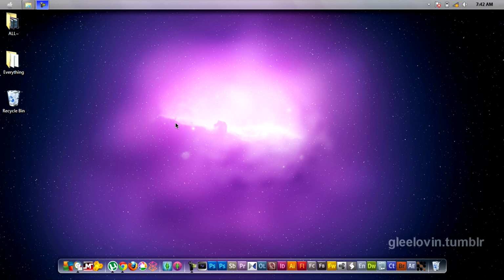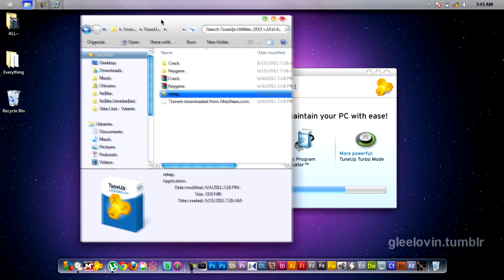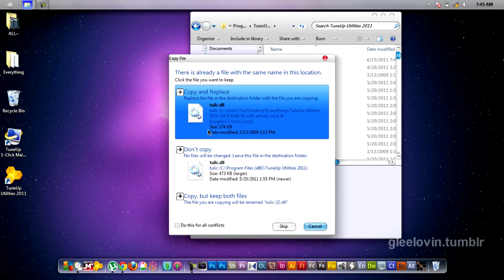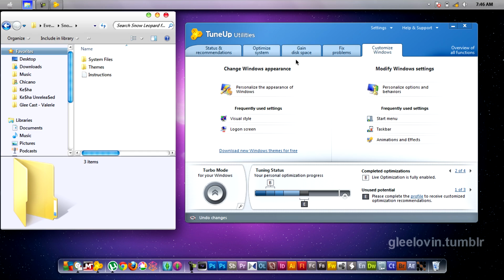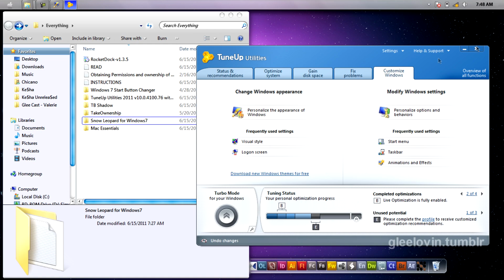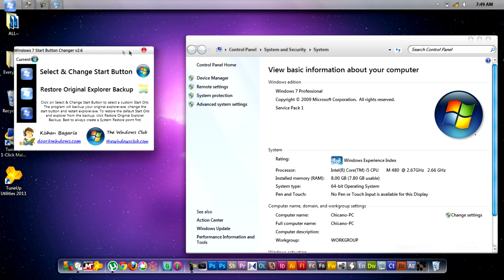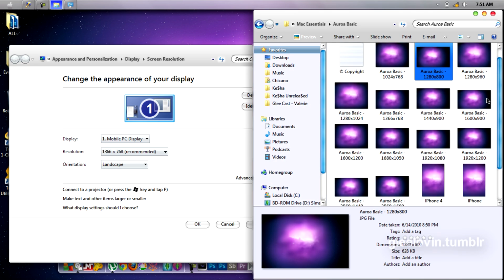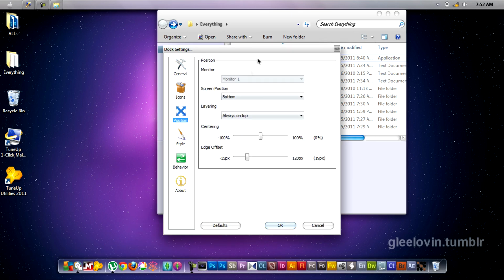How To Customize Windows 7 Making it Look Like a Mac (Snow Leopard) [LOOK IN DESCRIPTION]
title: How to apply a Mac Theme to Windows 7

description:

The files the folder labeled "everything" you can download the file here -

Remember only to download once because as you know most free uploading host only allow 60 minutes until you can download again.

All thanks to DeviantART, TPB, and other sites.

If you don't trust me link to the everything file then I will just list the files needed.

1.) Tuneup Utilities 2011, you can download the trial from there website but if you want it for free you can download it

2.) Snow Leopard Theme for windows 7

3.) Windows 7 Button Changer